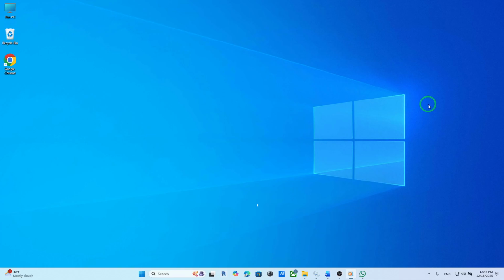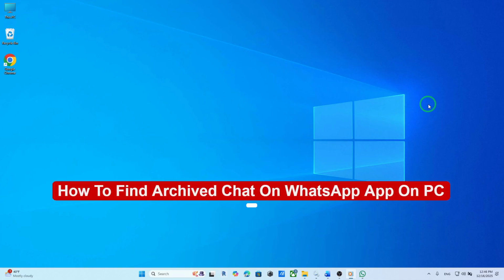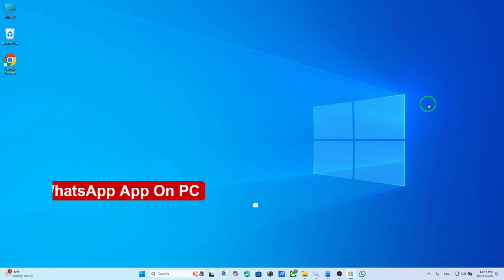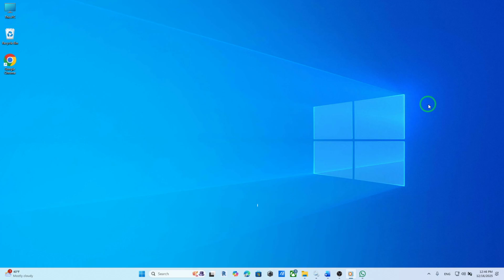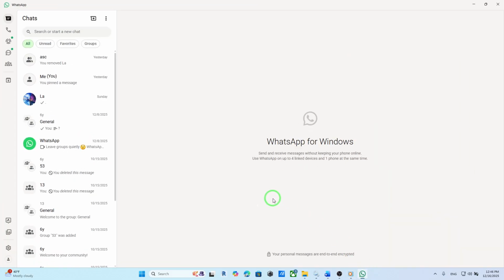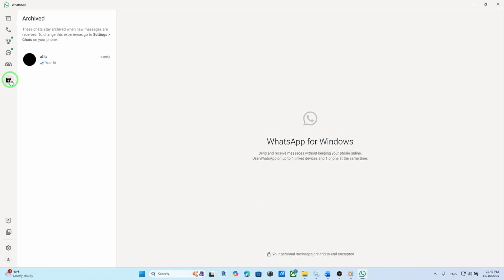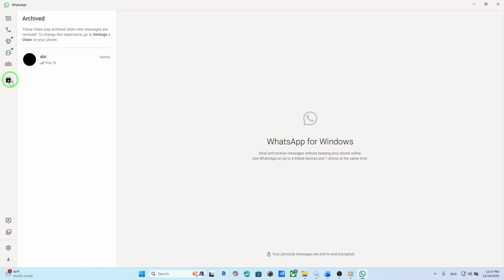How To Find Archived Chat On WhatsApp App On PC (New Update)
Learn how to find your archived chats on the WhatsApp app for PC in the latest update. This quick tutorial will help you locate and access your hidden conversations in just a few clicks. Watch till the end to make sure you don’t miss any step.

Steps to find archived chats:

1. Open WhatsApp app

2. From the left side bar, click on Archived

3. Find the chat you want

Follow these simple steps to easily find and manage your archived chats on WhatsApp for PC.-
Timeline:
00:00 Start
00:12 How to do it
01:05 End